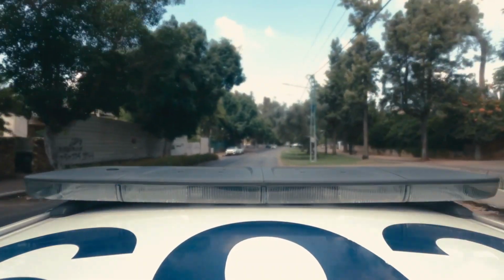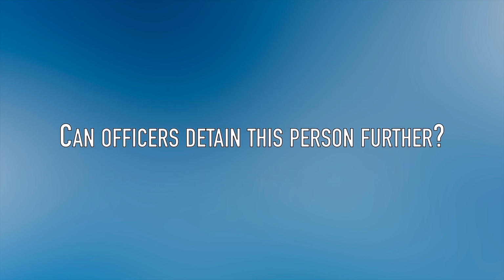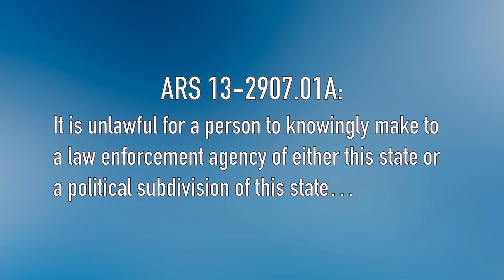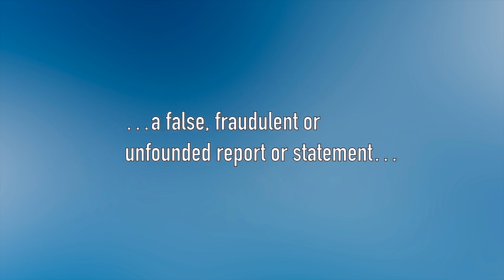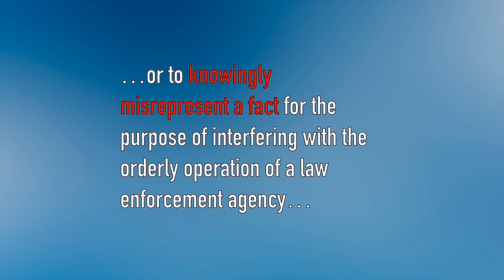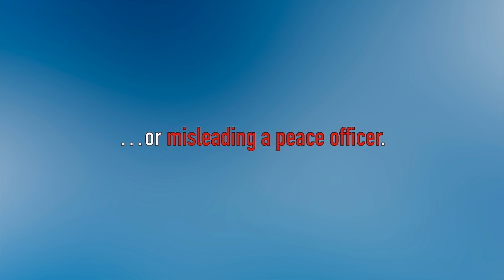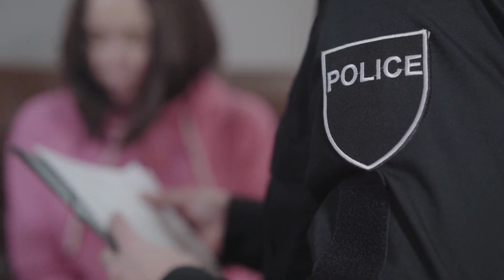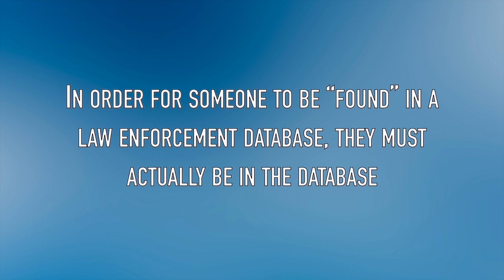Fake Names and What to Do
Police officers have consensual encounters on a regular basis. A suspicious person may be encountered by a sheriff's deputy and voluntarily engage in conversation with that deputy. Arizona Department of Public Safety Troopers might use a consensual conversation to determine why a person is skulking around at night. Every LEO knows that during a voluntary encounter, a person doesn't have to provide their identifying information. However, what if they do provide their info and it is false? What changes at that point?